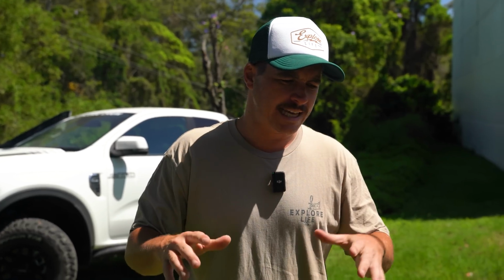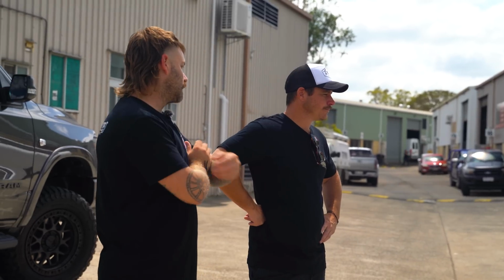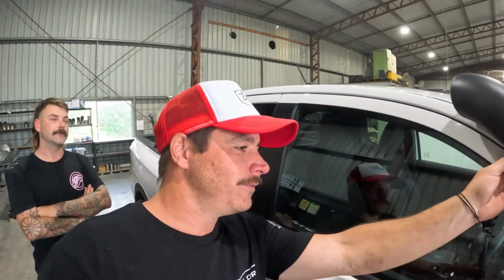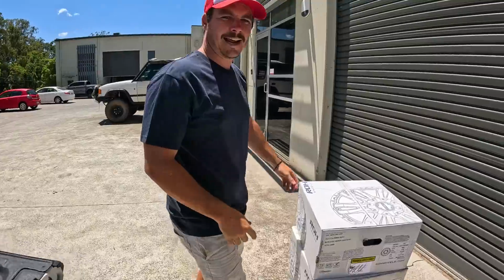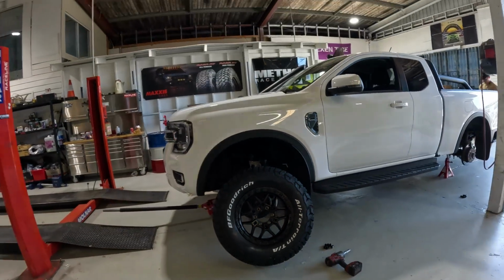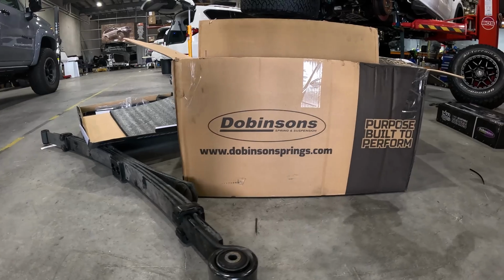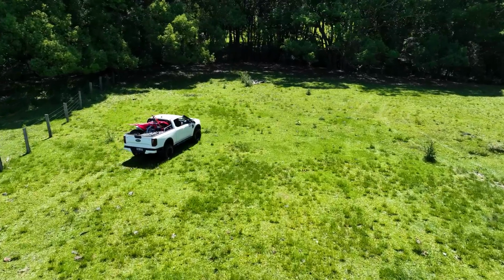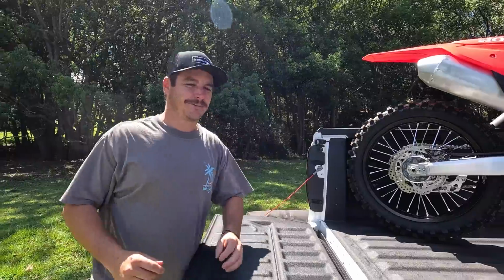The 4WD Build that Changed my Mind.... Is this the Ultimate Weekend Warrior?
WIN A RANGER AND CRF450

Welcome back to Explore Built! In this episode we have decided to build something we haven’t done before and gone for the Ford Ranger Space Cab, and to excite you all, we have added a CRF 450 Dirtbike in the back to create THE ULTIMATE WEEKEND WARRIOR. That’s it guys we wanted to make a car that would be suitable for all conditions and adding the dirt bike in the back will give that lucky winner endless possibilities on the weekend!
Also there is a sneaky surprise in the video for your chance to win a $100 gift voucher to The Explore Life online store, so make sure you watch the whole video!

CHASING ANY EXPLORE GEAR?